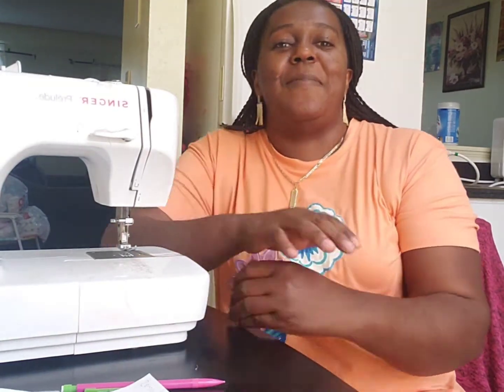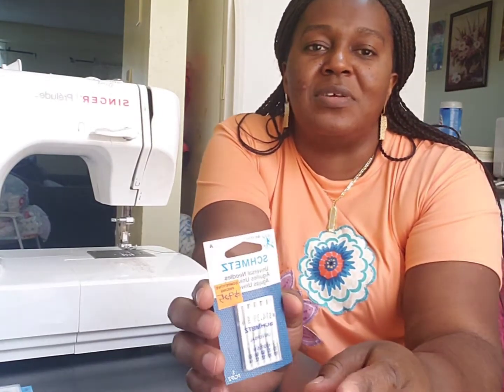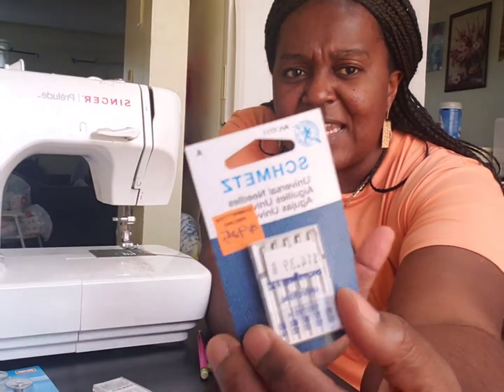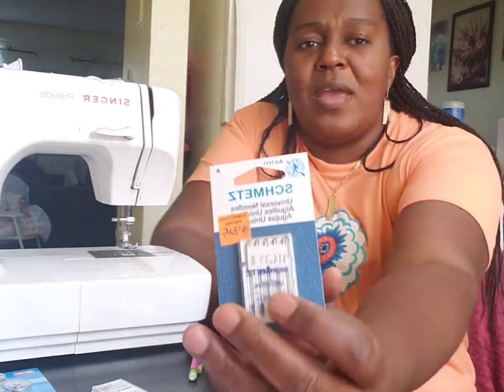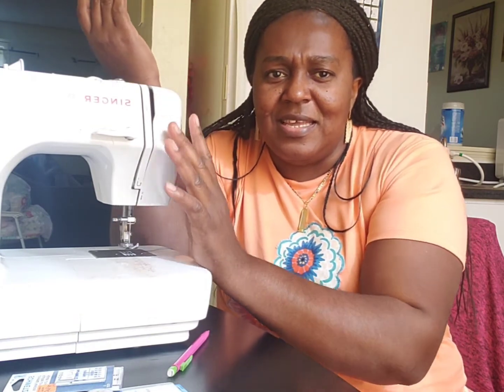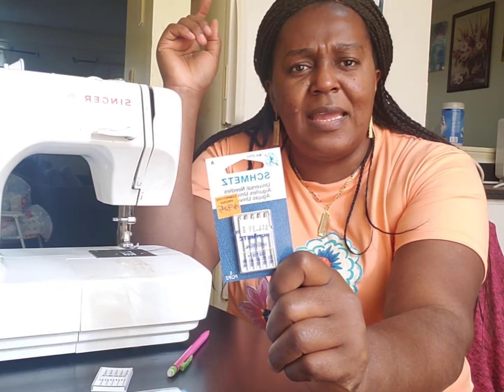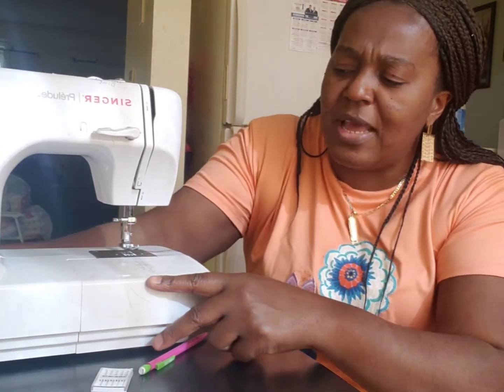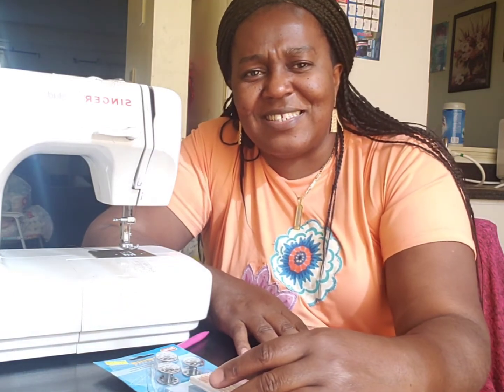How to Choose right Sewing Needles for Beginners.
This video is to teach the beginners how to use to choose their sewing needles when they are sewing with Singer Prelude sewing.  And also to teach different size of the needles for different projects.
Name of the Needles:
SCHMETZ( Universal Needles)
JPC Needles etc.